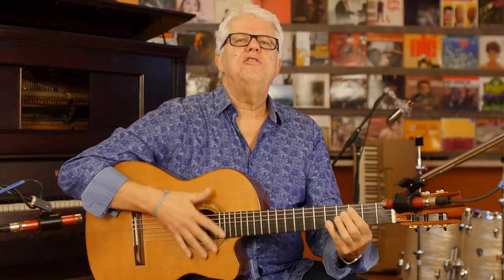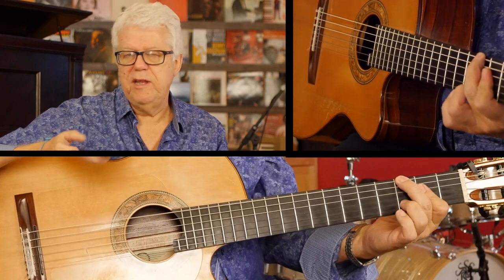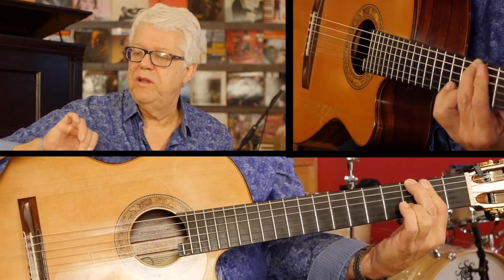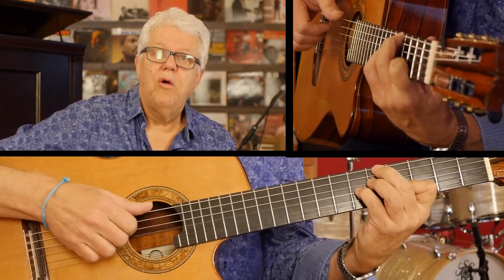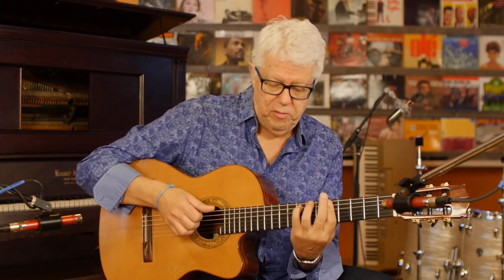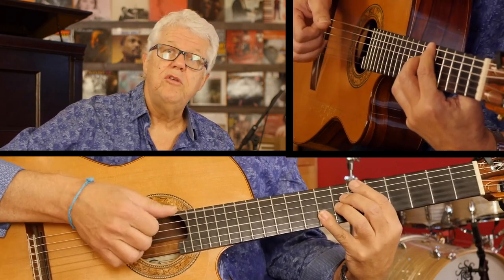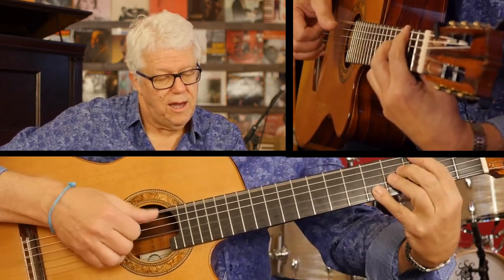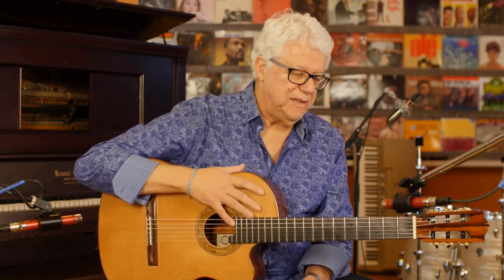Four Finger Voicings - Romero Lubambo | 2 Minute Jazz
Romero Lubambo shows you how to use your little finger to add some extra color to your chords.